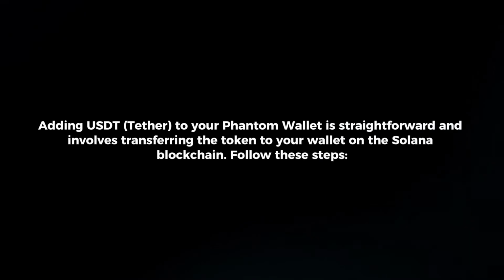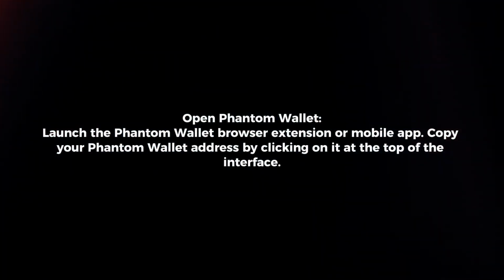How To Add USDT To Phantom Wallet (2025)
In this video I will explain How You Can Add USDT To Phantom Wallet In 2025.